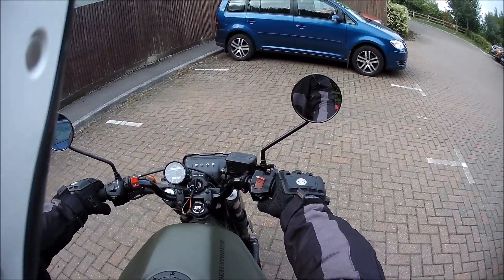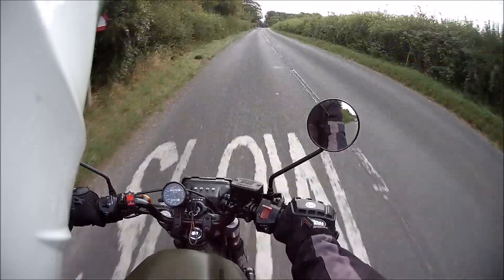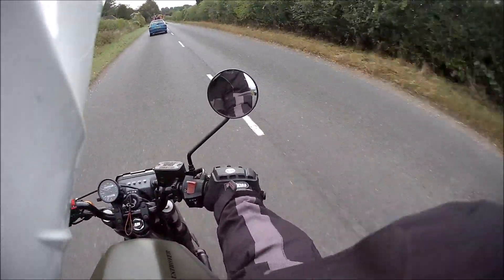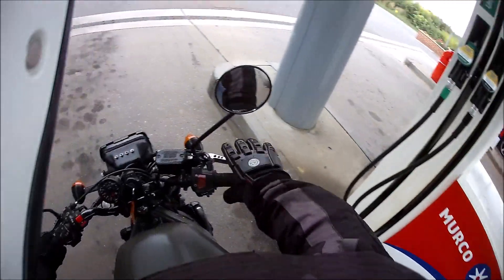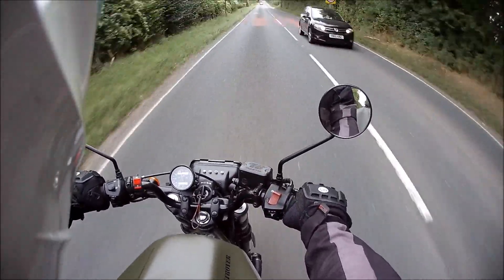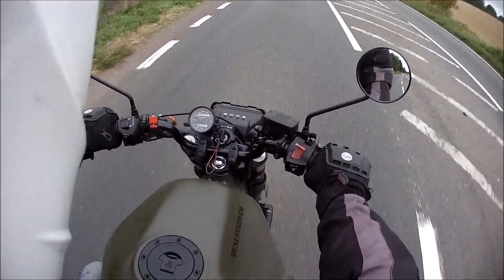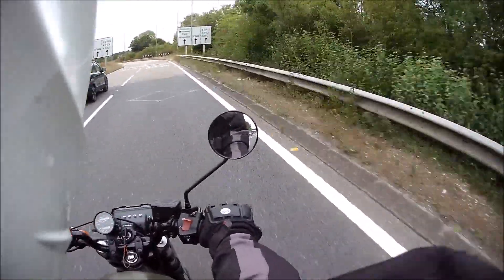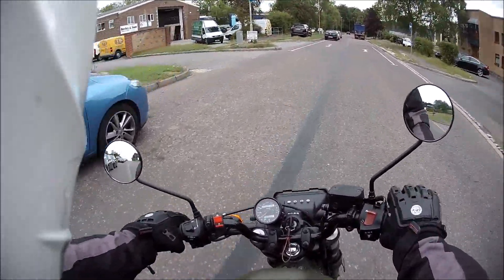Deauville Diaries #6 Deaustroyer MOT time 2018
Well the deaustroyer is finally off for his second MOT test, he's changed a fair bit from his initial conception. He started out life as a 2003 Honda NT650V Deauville, he has been stripped and painted (there is another video showing this process) when he was first mot'd last year he had a round headlight, a home-made suede seat, a Harley rear end and was a little rough around the edges. Now he sports a Bobber seat, a new twin headlight, a triumph bonny rear end and indicators (which ive converted to LED lamps) and an additional led "stop~tail~indicator" LED strip just under the seat. The tyres are Adventure tyres and hold the road extremely well.
I'm happy to say that he passed the MOT. more Bimbles to follow.